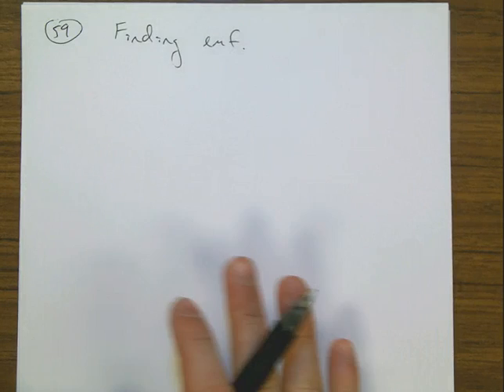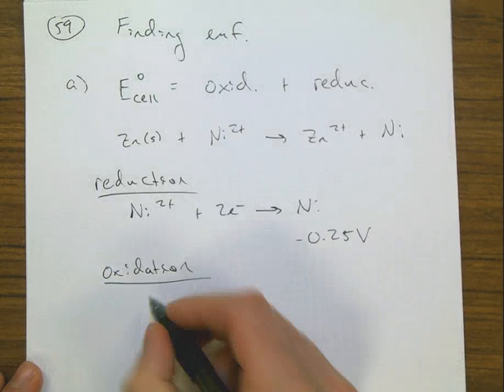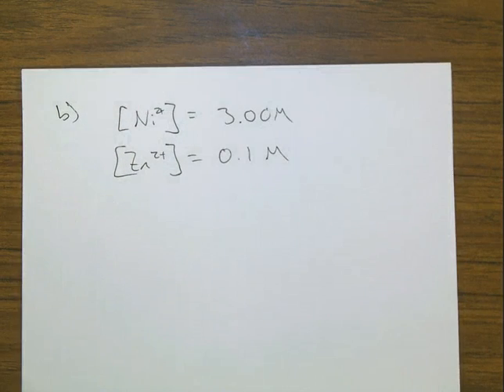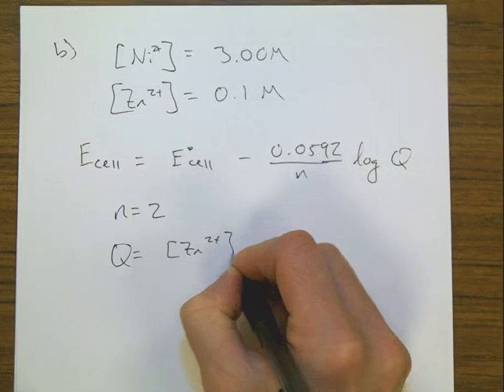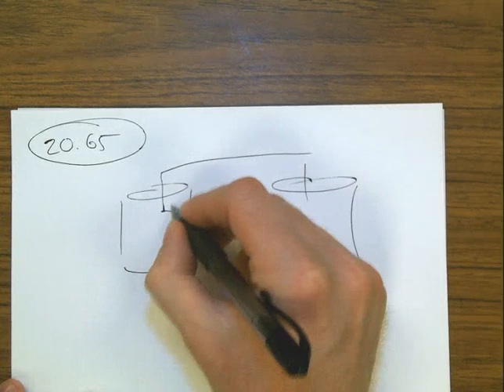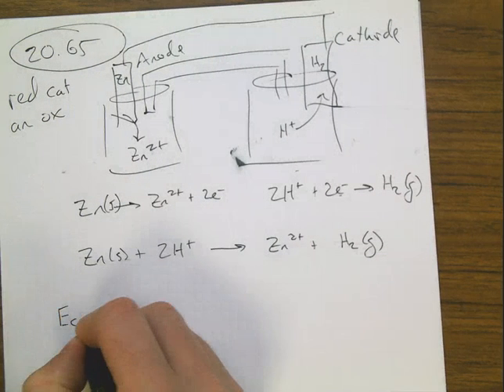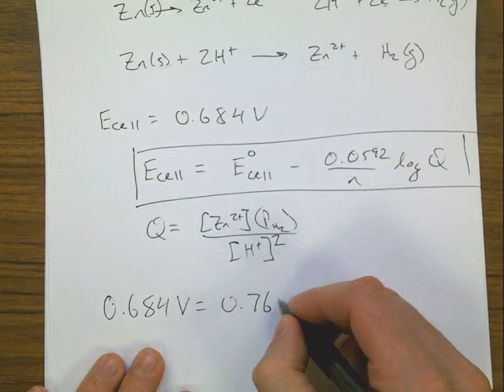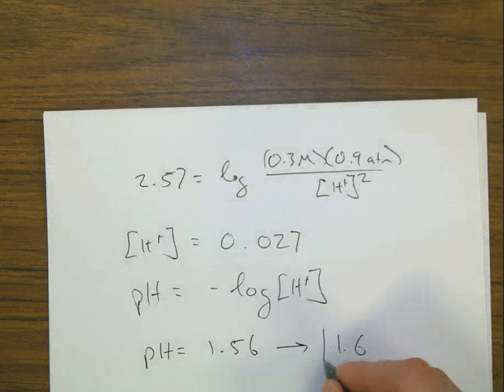20 59 and 20 69